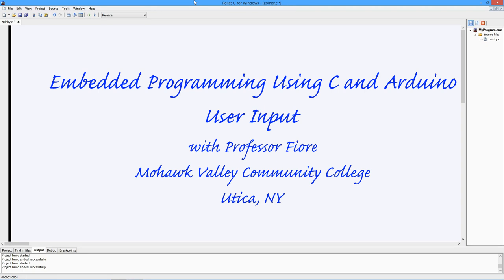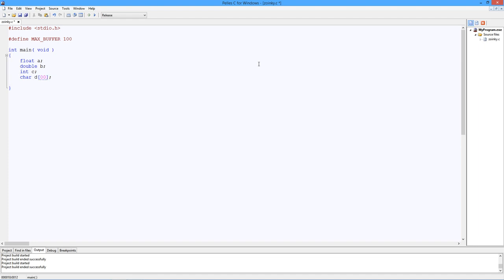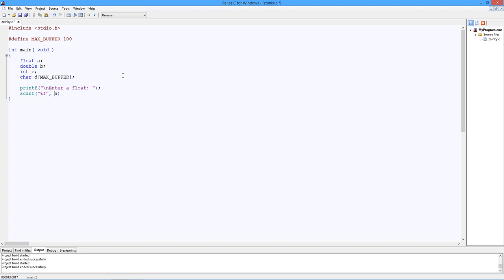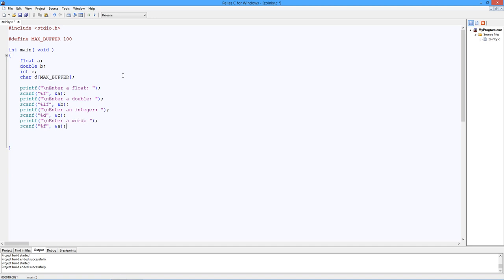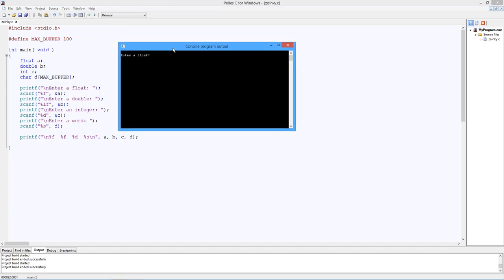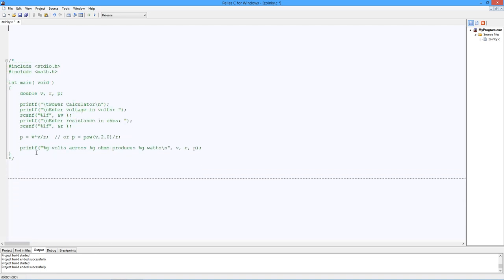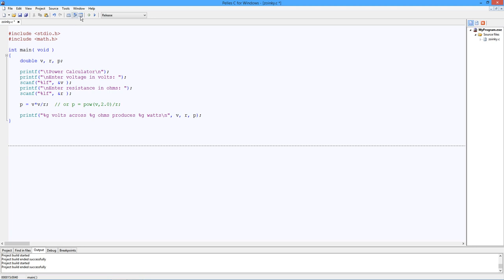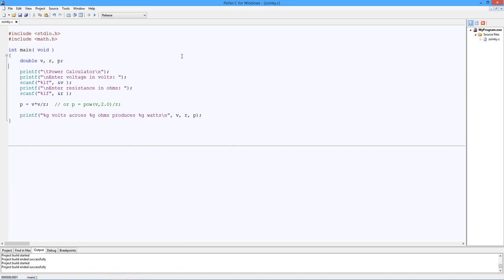Embedded Programming: User Input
In this video we examine user input via scanf().

Text Reference (Embedded Controllers Using C and Arduino): Chapter 4.